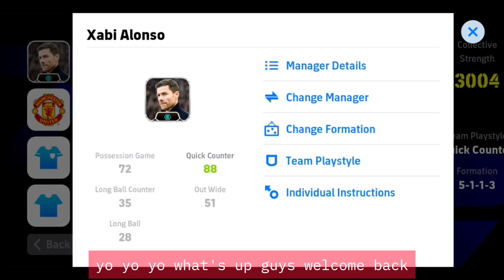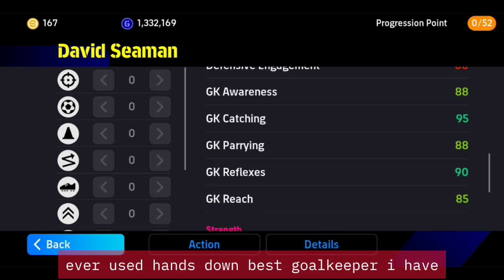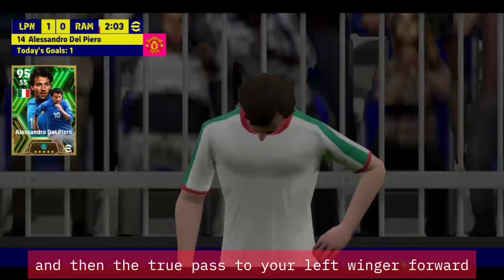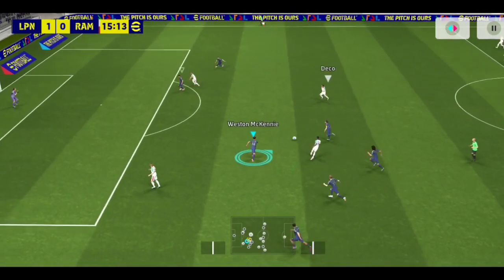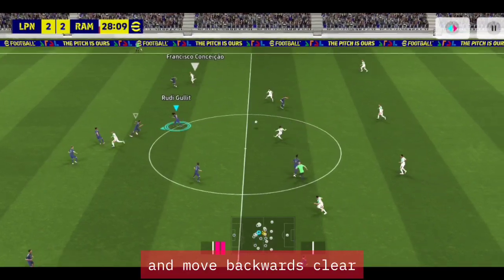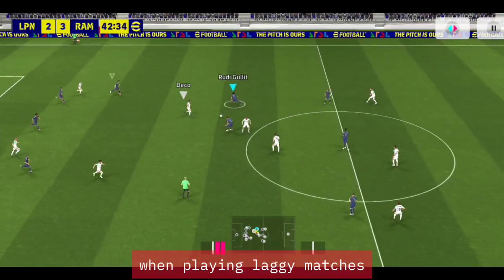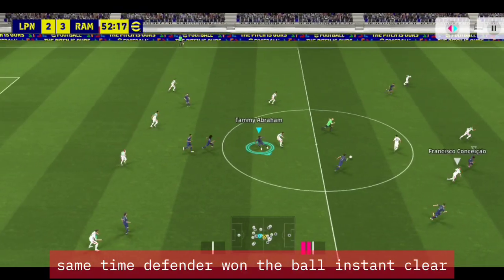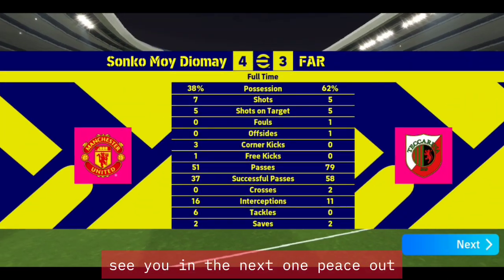PRO shows new ultimate script killers in eFootball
SIUUUbscribe. Here's the new private telegram group for UR Null Tester

eFootball 25, Kick The Buddy,ASMR Slicing,Minecraft,The Office Boss,Emoji Puzzle,Survival Story,Super Mario Bros The Names Of The Games That I Have Played In This Video Are Given Below, If You Also Want To Play These Games, You Can Download Them And Play Them, Thanks. (Games Played In This Video) EfooTball 2025 Bowmasters Brawl StaRs Hit Master 3D Die Again Alien Blob io Stumble Guys Gaint Rush Troll Quest Horror Save Her Tank Stars Squid Game 456 DOP Yes Yes DOP Amazing Role Swap Racemasters Cut Master Happy Racing Roblox Fat Puzzle Hide in The Room Zobmie Blades Help The Tricky Puzzle DOP 5 Horror Hide Talking Juan Kick The Buddy Bowmasters Mario Run Number Master Going Balls Canvas Run Tom Gold Run Subway Surf Aquapark.io Coin Rush Count Master Bowmasters Sponge Granny, Poppy Playtime 3 Grimace Monster Barry’s Prison Run Free Fire,Brawl Stars.. Help Me Tricky Puzzle Number Master Sonic Dash Stickman Thief Bowmasters Cat Runner Canvas Run Sonic Dash Tom Gold Run Number Master Monster Draft Solo Leveling Subway Surf Tom Hero Subway Surf.. Grimace Monster Scary Survival Barry's Prison Run Poppy Playtime 4 Granny Med Catnap Prison Run PvZ Bowmasters Barry's Prison Run Poppy Playtime 3 Supreme Duelist Alien Blob io Thief Puzzle Die Again. Thank You Very Much